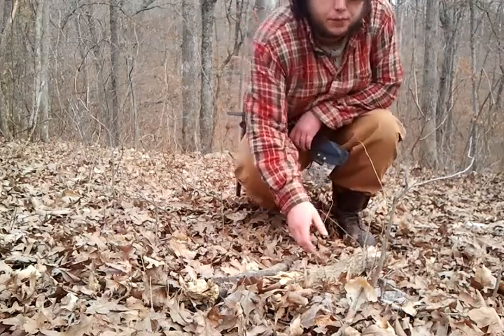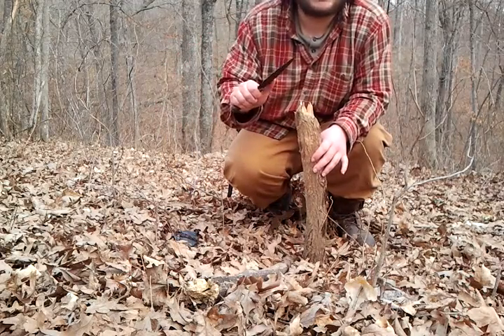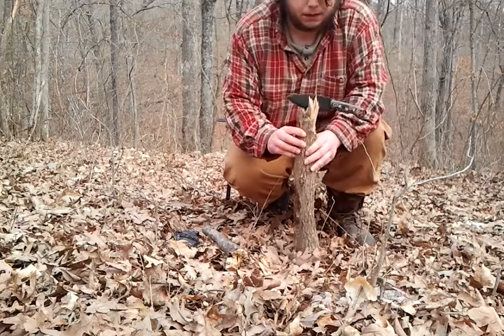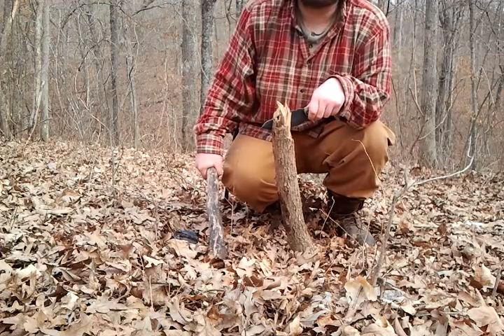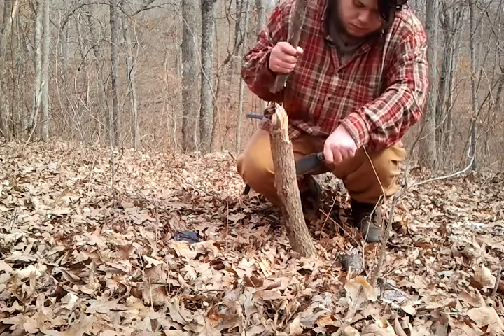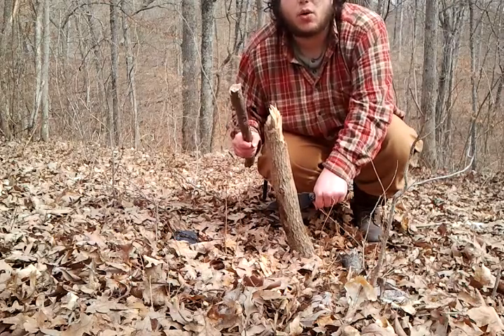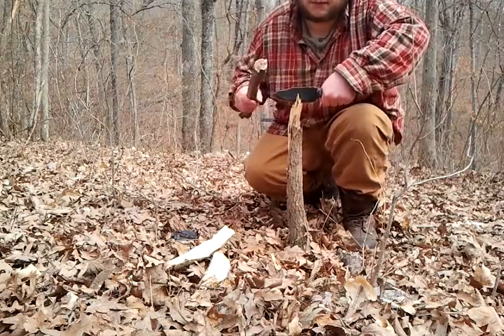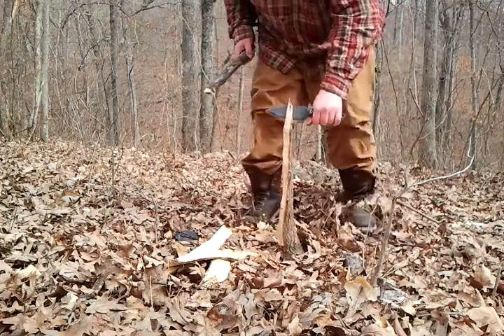Batoning Wood with the Bushtool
This review will be about batoning wood. some people say oh you shouldn't baton wood with your knives its abuse...not true if you have the right technique and don't beat on your knife like a caveman on a sabre tooth tiger than it works and you don't hurt the tool. This is also a submission for bush bum knifecraft for equip2endure if you haven't checked them out I highly recommend you do awesome website, awesome articles, awesome people and you don't have to pay if you don't want to.